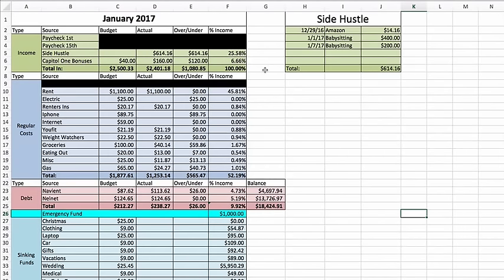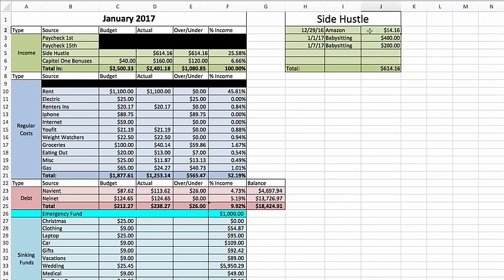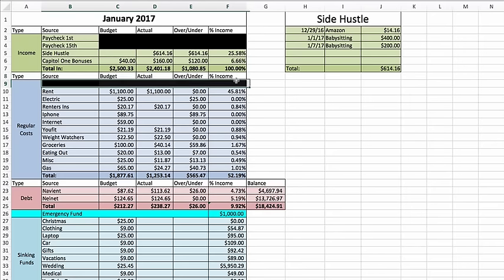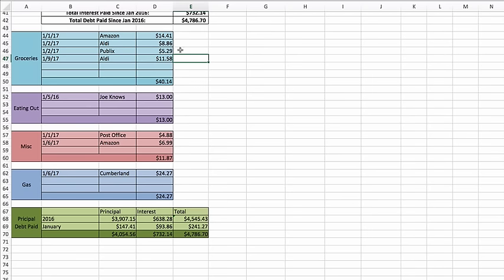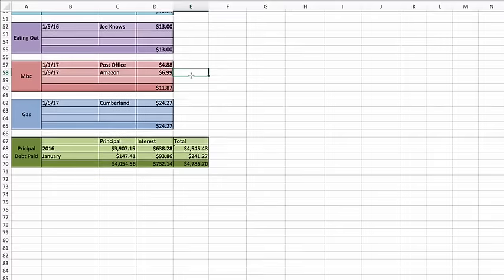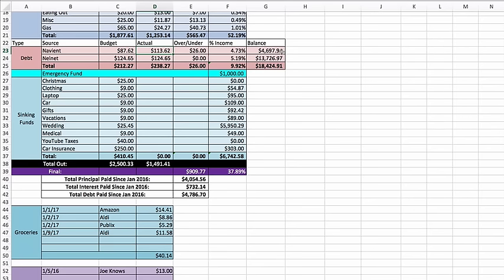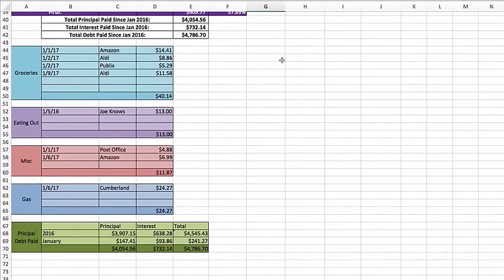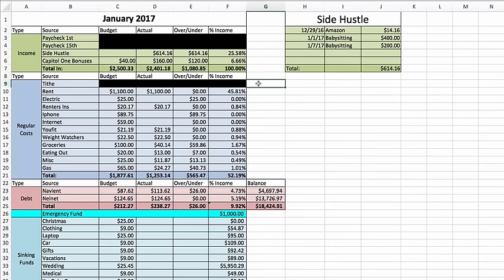Dumping Debt Fridays | JANUARY MID-MONTH ZERO BASED BUDGET | DAVE RAMSEY INSPIRED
I am on my way to financial freedom. The fastest way for me to pay off all of my student loans is to use Dave Ramsey's Zero Based Budget. I have been budgeting now for 12 months and it has truly changed my life. In this video, I go over each category with you and budget down to the penny to achieve a zero based budget.

I do budget report cards every two weeks to keep myself accountable to you.

If you would like to learn how to create your own excel Budget watch my tutorial